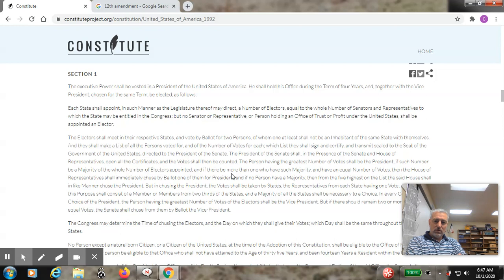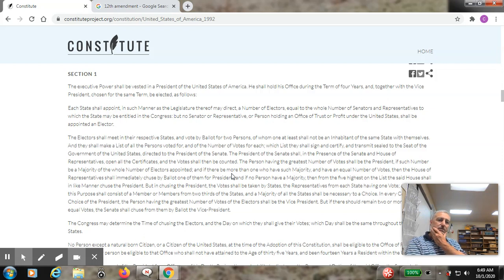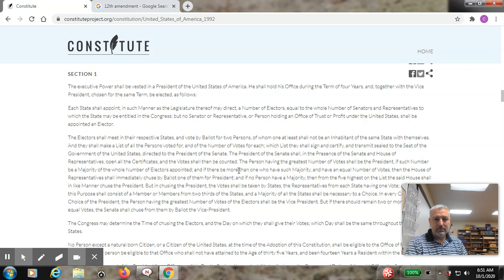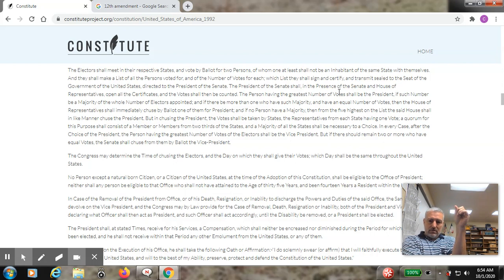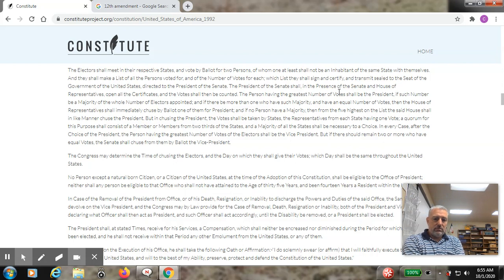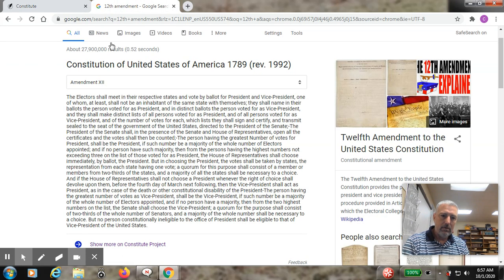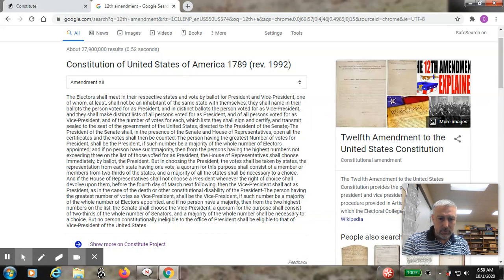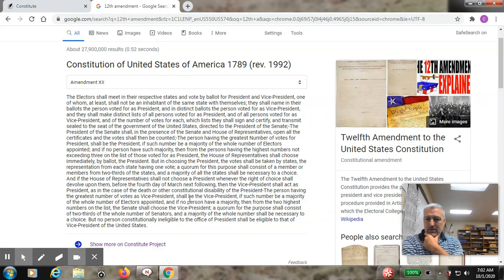Electoral College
How the President of the United States is actually elected.